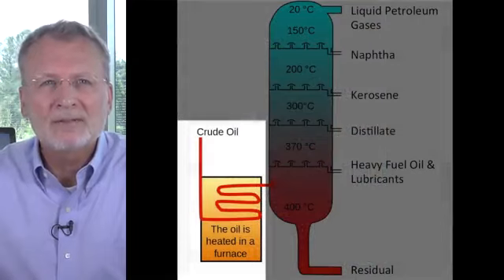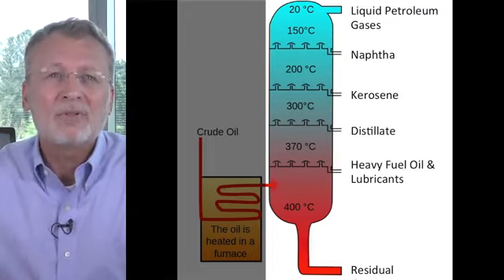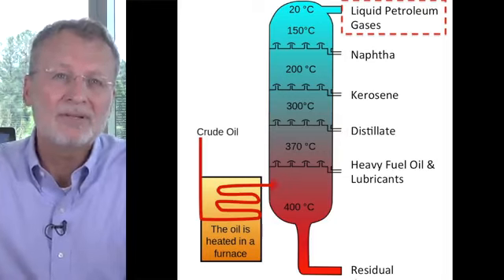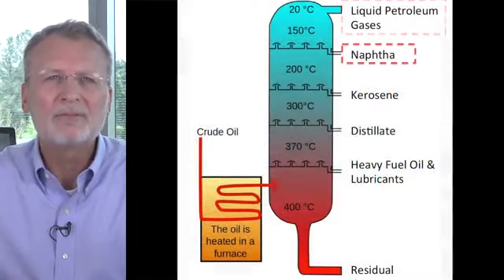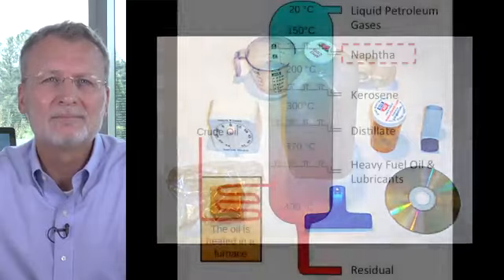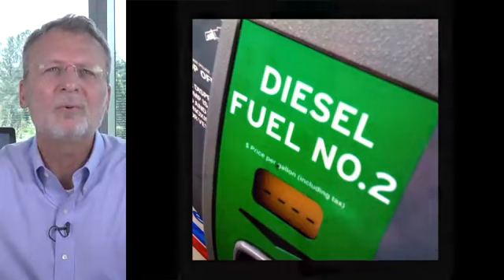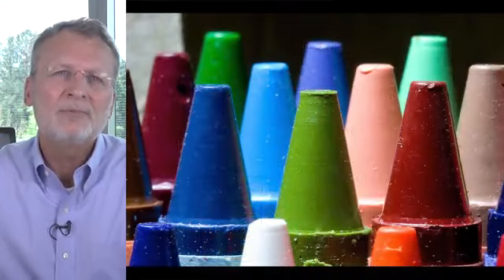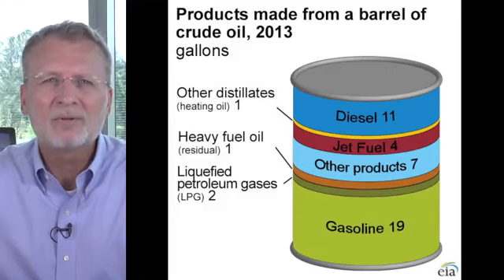Crude Oil Distilation